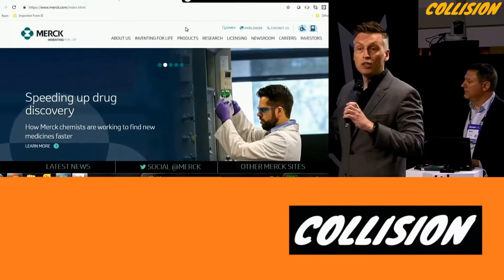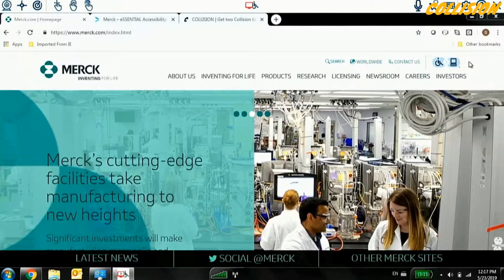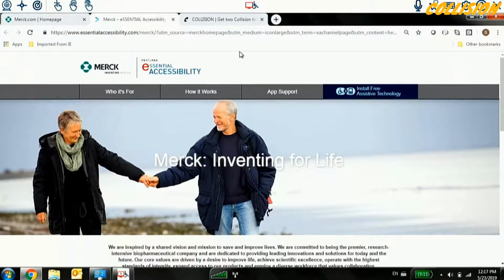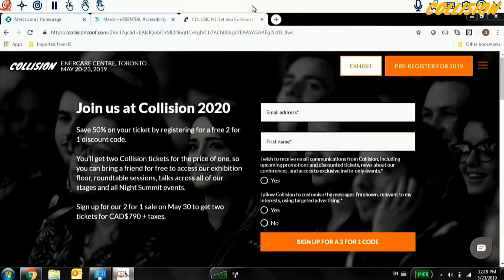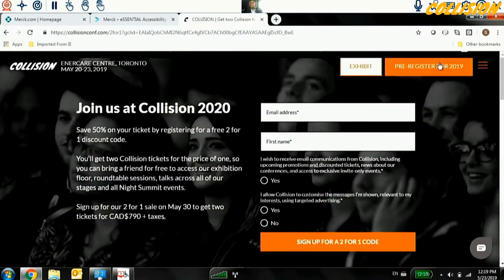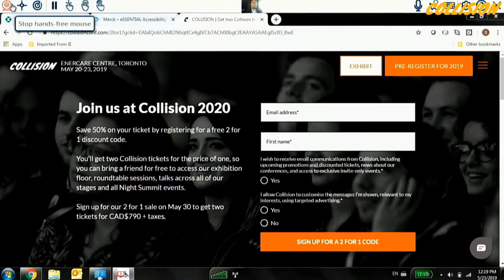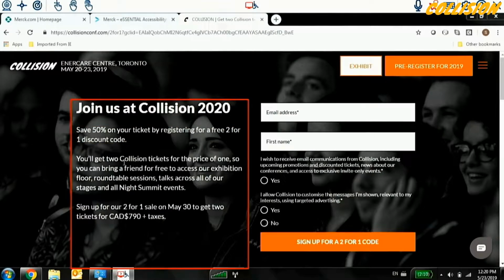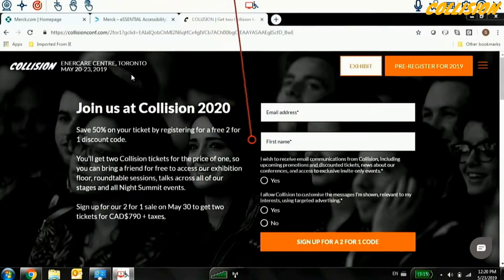eSSENTIAL Accessibility Machine Demo: Collision Conference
Collision is the fastest-growing tech conference in North America.

Hear what President and Co-Founder, Mark Steele, had to say about eSSENTIAL Accessibility in this invite-only presentation on the Machine Demo Stage.